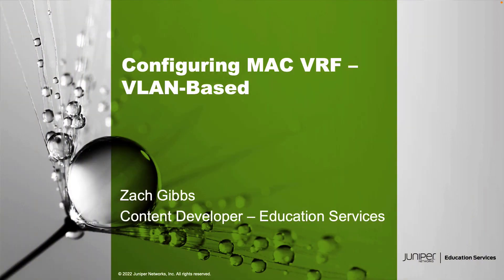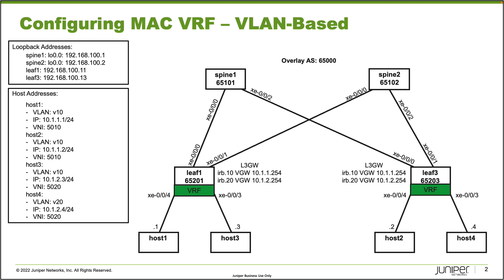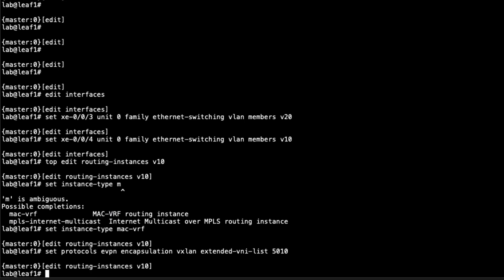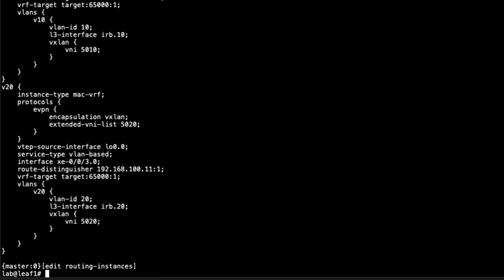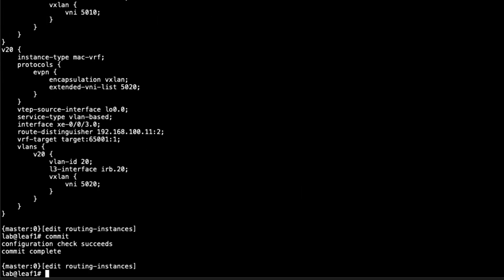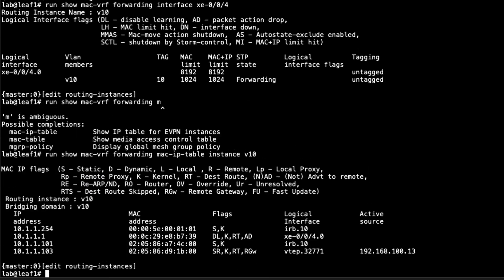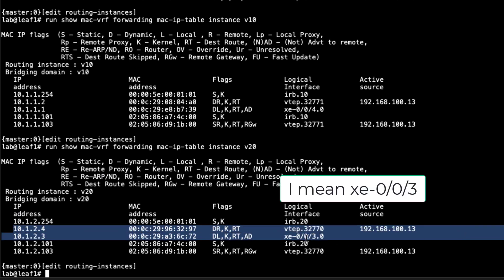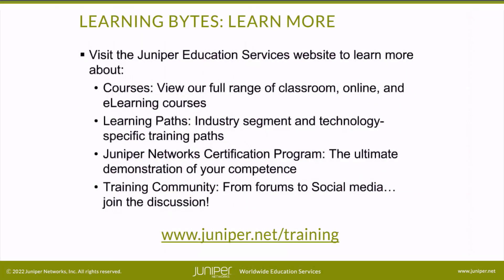Configuring MAC VRF – VLAN Based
The Configuring MAC VRF – VLAN Based video covers how to configure and verify the MAC VRF VLAN Based service type in the data center. This video is most appropriate for users that are familiar with data center technologies.
• Presenter: Zach Gibbs / Content Developer
• Relevant to OS Releases: Junos 21.3R1.9 or later
• Relevant to Juniper Platforms: QFX Series, MX Series, EX Series

• On-Demand Training: Take a hands-on course…now!